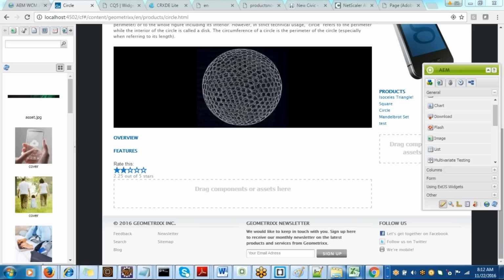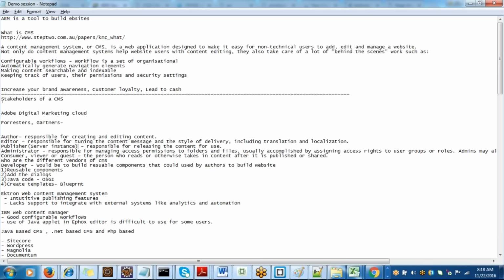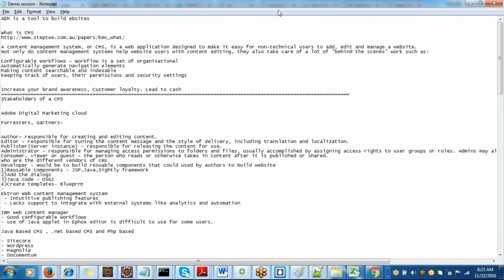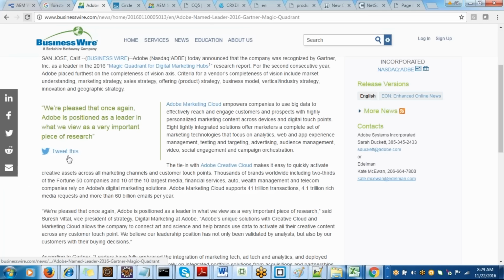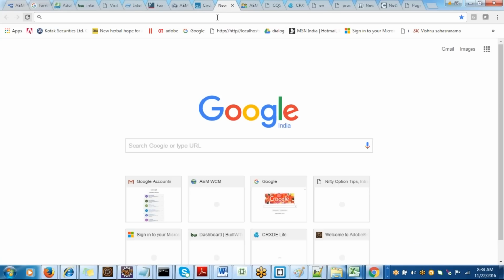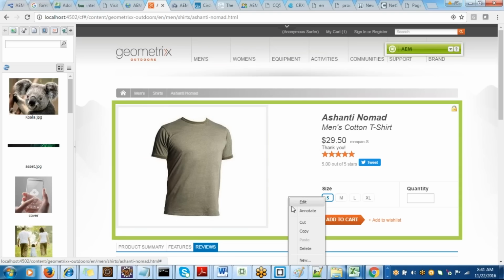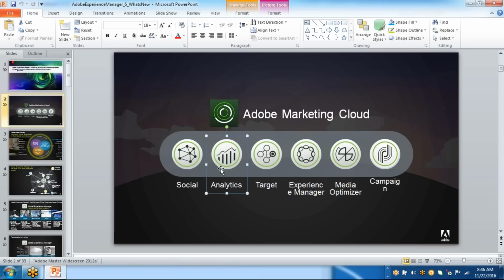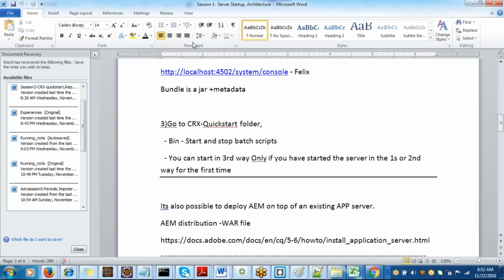AEM Introduction and Overview | Learn Adobe Experience Manager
This brief introduction to Adobe Experience Manager (AEM) will help you get started. Find out what AEM is, what its capabilities are, and how it aids in content management. Perfect for beginners!  Watch now to explore AEM’s capabilities.  🎯
Guys, lets share the information to the needy and please enter in comments what all other topics you people want me to have a video done on, i am happy to do it and share all the knowledge.
What You’ll Learn in This Video:
✅ What is AEM? Introduction to Adobe Experience Manager
✅ Key features and benefits of AEM
✅ How AEM helps in content management and digital asset handling
✅ AEM architecture and components overview
✅ Use cases and industries using AEM
This video is perfect for beginners and professionals looking to understand AEM’s core functionalities and how it helps businesses create seamless digital experiences.

📌 Watch till the end to get a complete understanding of AEM!